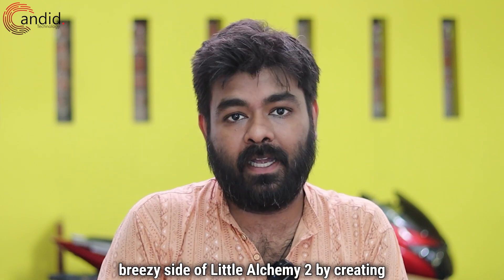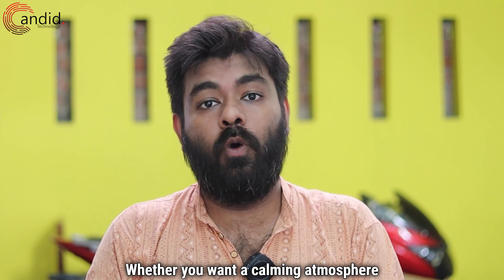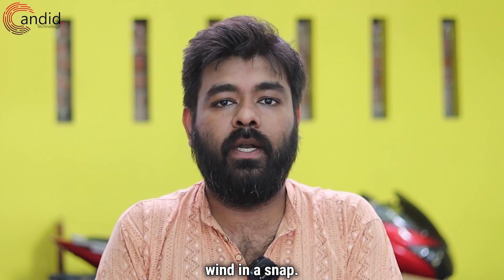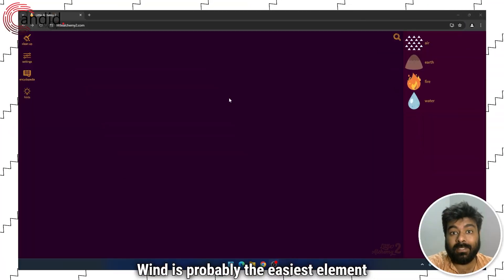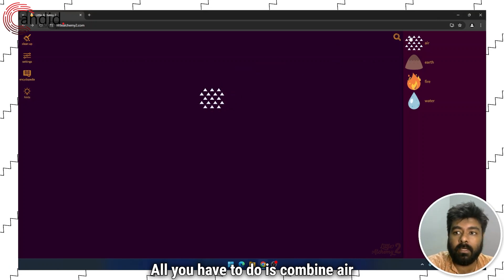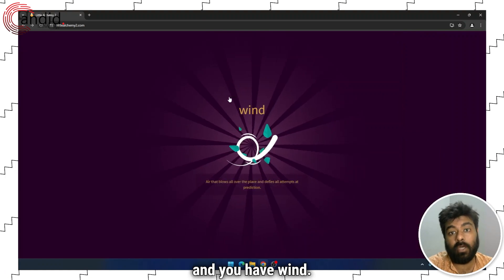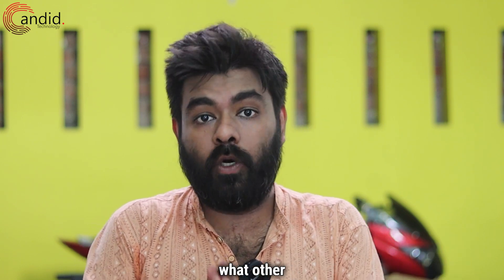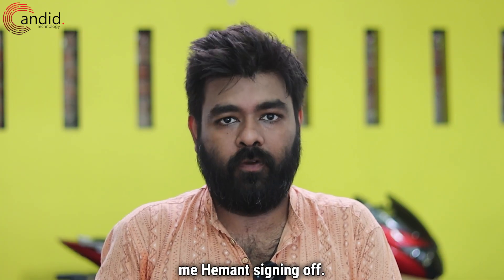How to make Wind in Little Alchemy 2?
Here is how to make Wind in Little Alchemy 2.